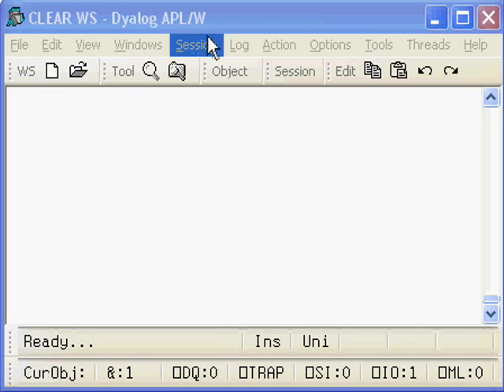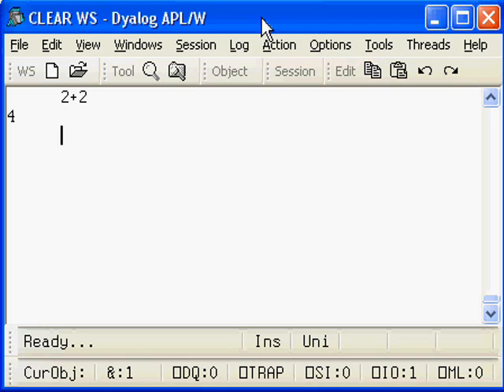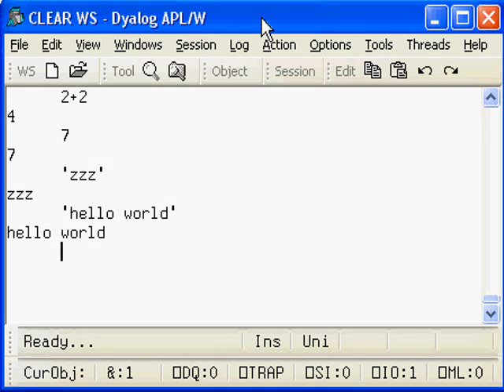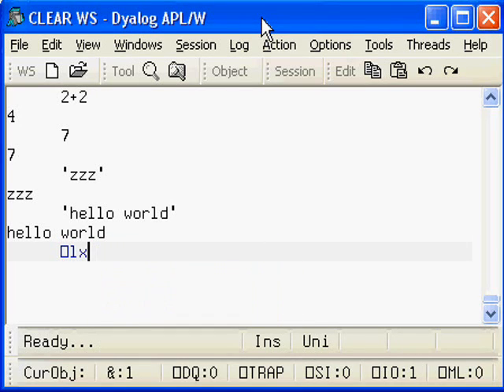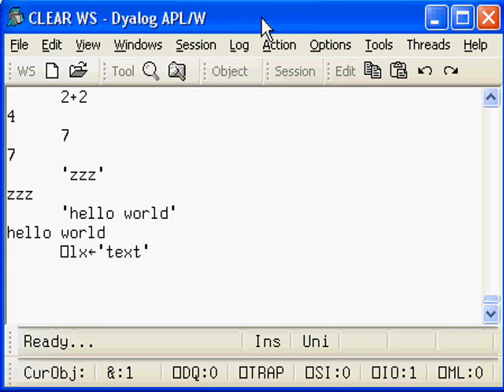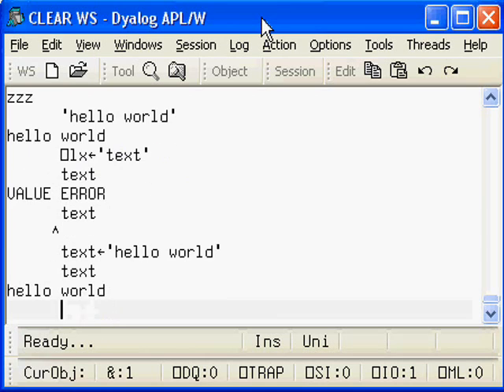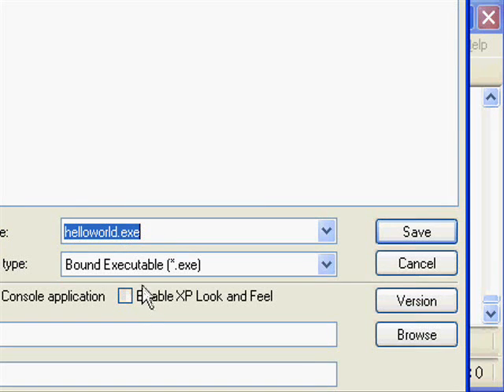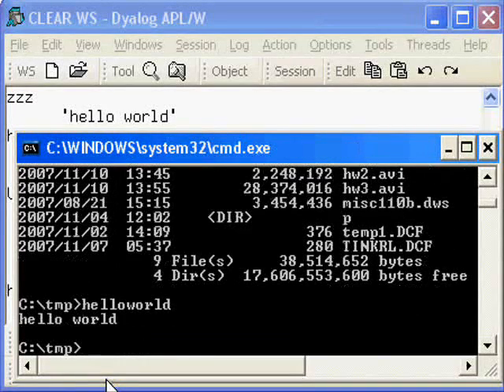Producing a standalone 'hello world' program in APL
See how simple it is to generate  a 'hello world' PROGRAM in APL.
BTW it's free for students.